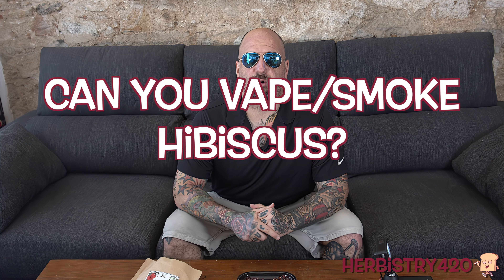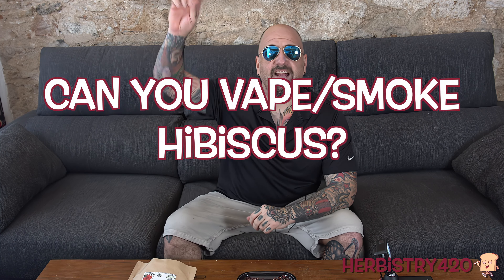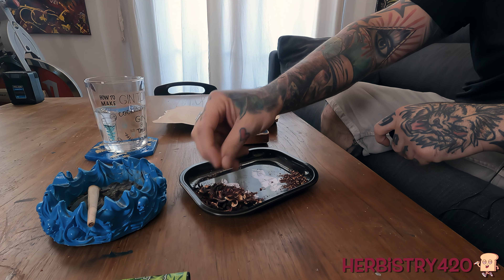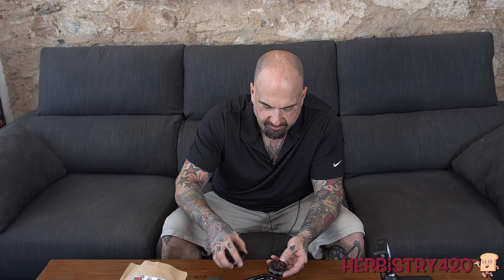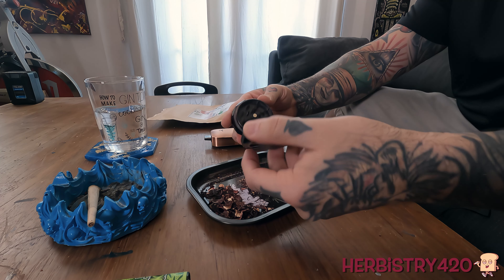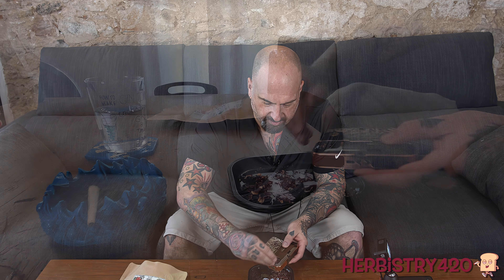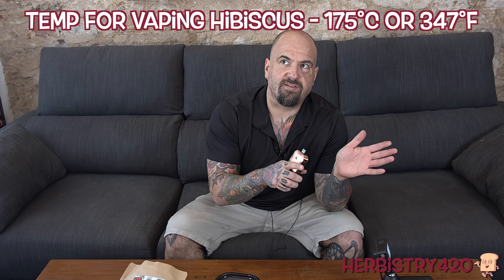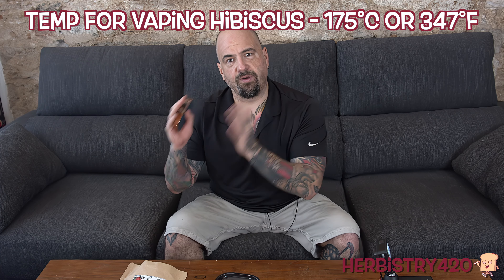Can You Vape/Smoke Hibiscus | Dry Herb Series | Herbistry420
I thought i'd make a series of vaping different dry herbs. In the series we will talk about temperatures to vape the different dry herbs, what their potential benefits are and what the experience is like. If you have an herb you want to see in this series, please let me know!

Vape temperature for Hibiscus should be 175°C or 347°F

Dried Hibiscus Flowers

To pick up an AirVape Legacy Pro visit one of the following links depending on where you live...
USA Customers - Get the best price on an AirVape Legacy Pro Steampunk Vape
EU Customers - Get the best price on an AirVape Legacy Pro Steampunk Vape

If you'd like to see more of my art go checkout

Fordee
Herbistry420

Note these item(s) were sent to me by DaVinci.

Dried Hibiscus Flowers

If you would like to purchase a POT by Noids (Direct Link)